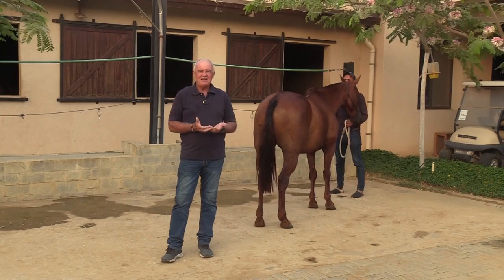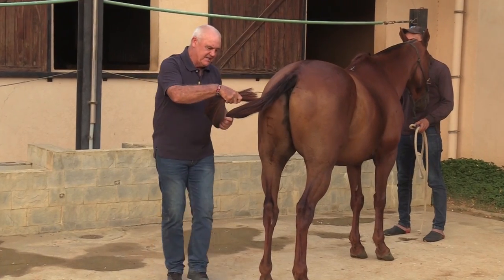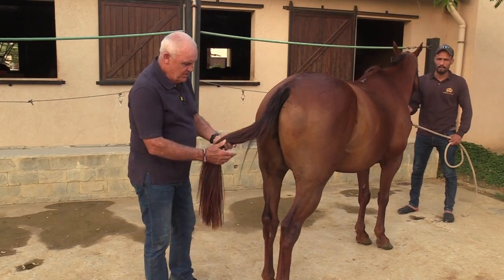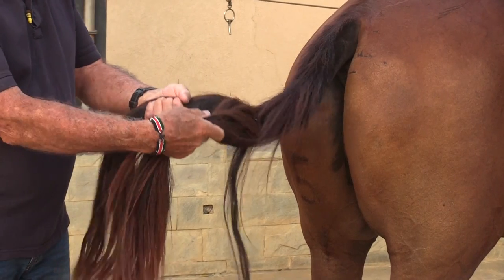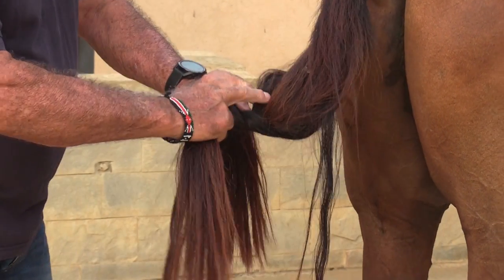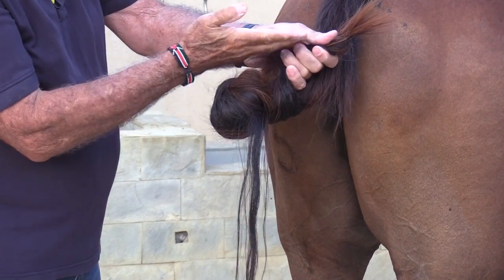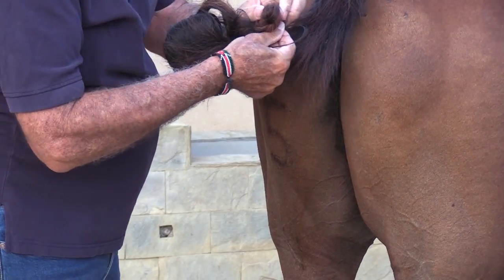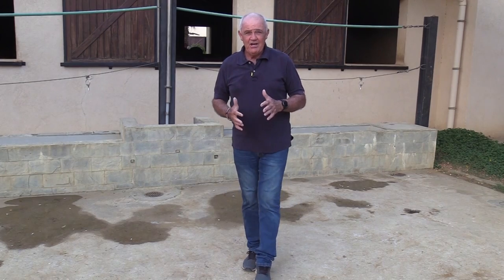How to Do a Argie Polo Tail Tie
Do you want to know how to do an Argie Polo Pony Tail Tie?

(Also know as an Argie Knot... or Argie Braid... or Texas Mud Knot.)

We've had so many people asking how to do this that I just had to make a video to show you how!

Once you get it right, it's easy and simple to do, you won't need any tape, and it puts less pressure on the horse tail.

For more in-depth Polo Lessons and Videos, join the GavSays Polo Academy